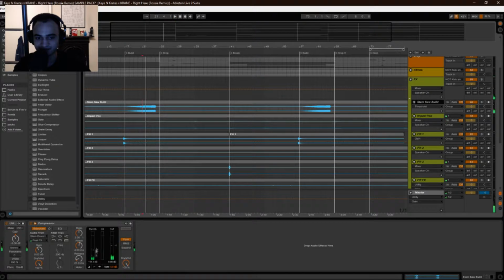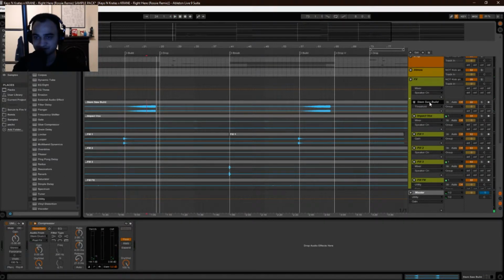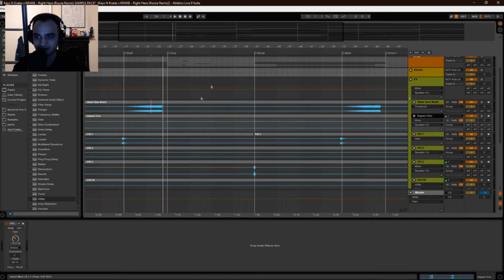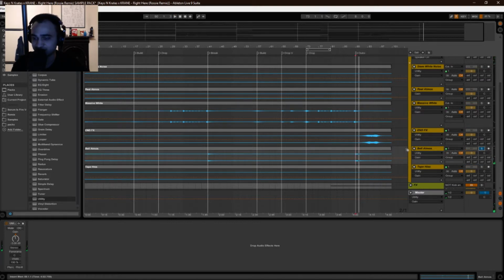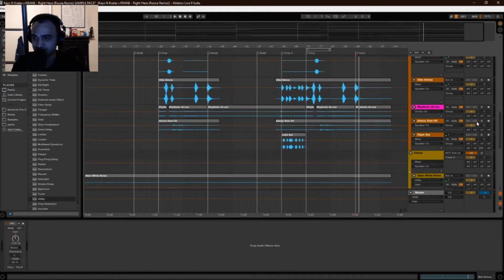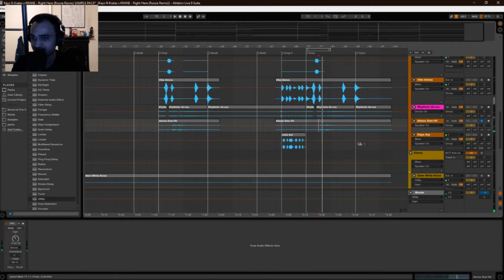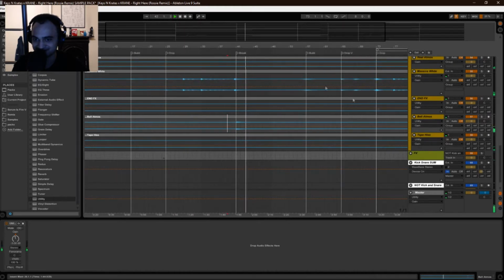🎚 MIXING THE ATMOS/FX 🎚 [pt. 15] [Keys N Krates X KRANE - Right Here (Rossie Remix)] [Walkthrough]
I don't just tell what I'm doing, I teach you to do these techniques so you can apply them to your productions :)

Time Stamps:
0:00 - Song Preview
4:30 - Mixing FX
9:36 - Mixing Atmos